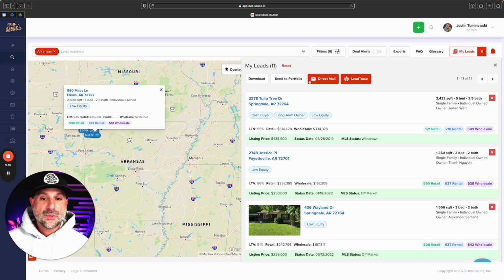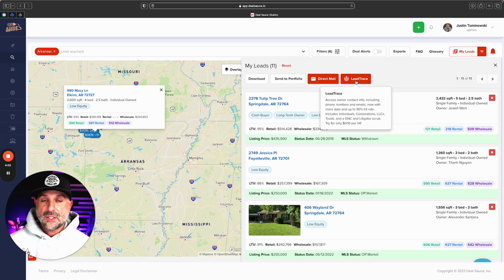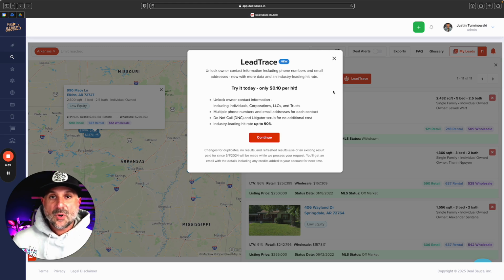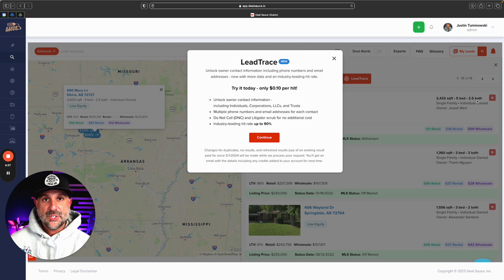🏠Skip Trace Like a Pro w/ Deal Sauce! ☎️ Tutorial For Real Estate Investors & ACTION TAKERS! ✌🏼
Check out subto ✌🏼Community Member & Investor Justin Tuminowski🛸
Scratch the surface of Deal Sauce's skip tracing POWER!

In this demo, I show you how to pull a list, skip trace it, and instantly access crucial data like phone numbers, emails, and MORE...
 Whether you're a seasoned real estate investor or just starting out, this tool will supercharge your deal-finding process.

Not part of the Deal Sauce Community?
I'll give you 2 weeks:
 REALESTATEJUSTIN.COM/DEALSAUCE

💬 Comment With your FAVORITE LIST you like to pull!??!

📲 Follow Justin for More Creative Real Estate Content:

🚀 Stay Up-to-Date on Our Latest Trainings:
🚨 BEST way to learn is IN PERSON- LIVE !
See if we have a BOOTCAMP you can attend: Learncreativerealestate.com

💼 Need Help with a Deal?
🖊️ USE Favorite TC's On Your Deal! (below)

🌐 Let’s Connect:

Facebook: Real Estate Justin T
🏡 Want to Join the SubTo Community?
Discover how you can join the most powerful creative finance community in real estate! Learn

Justin is not a CPA, attorney, insurance, contractor, lender, or financial advisor. The content in these videos shall not be construed as tax, legal, insurance, construction, engineering, health & safety, electrical, financial advice, or other and may be outdated or inaccurate; it is your responsibility to verify all information yourself.